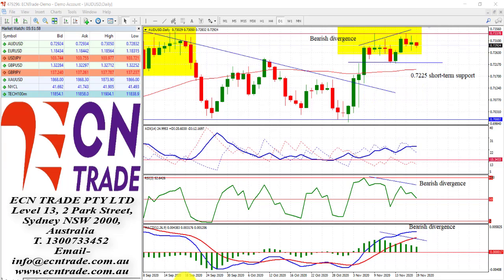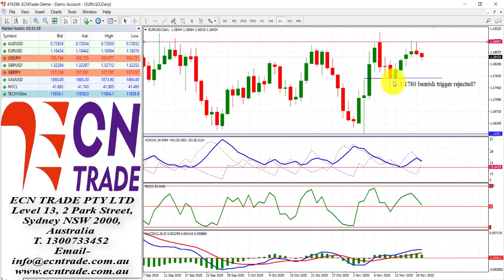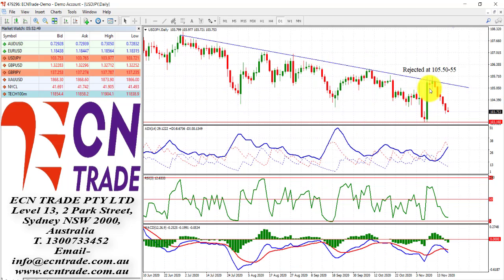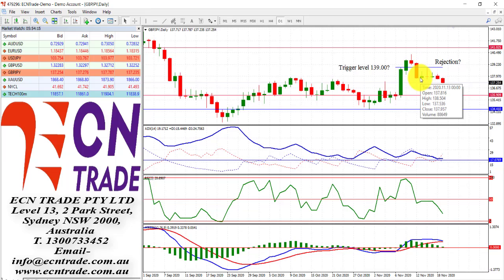ECNTRADE Webinar 2020 Nov 19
On Wednesday, the Australian Dollar bulls remained persistent in challenging the resistance level/zone at 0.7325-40 before posting a U-turn from 0.7332 (intraday high). Before picking up a bid tone, prices plummeted to an intraday low of 0.7283 after the Australian jobs report flashes welcome signs during Thursday’s morning release.